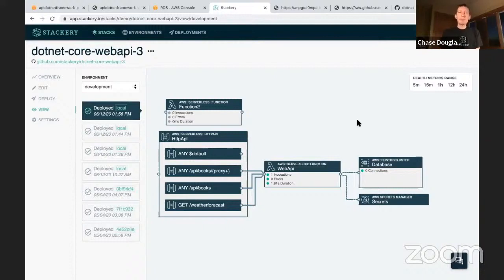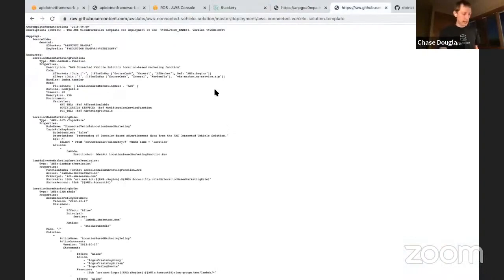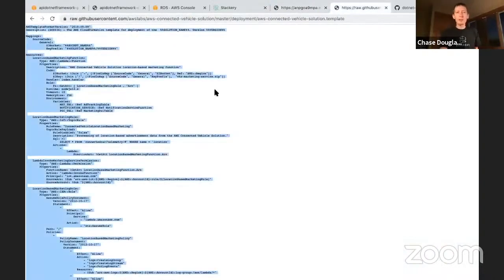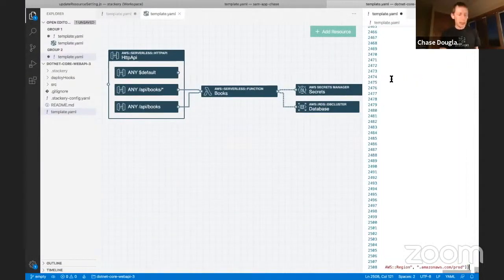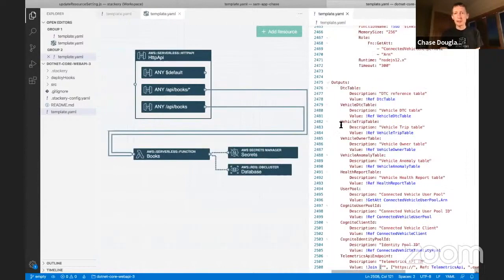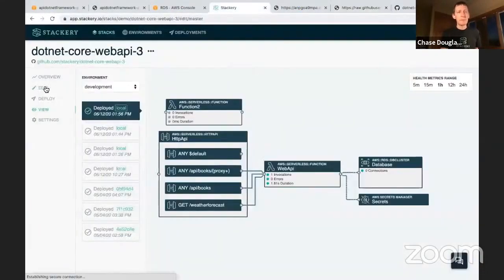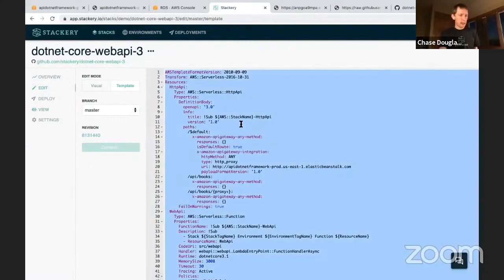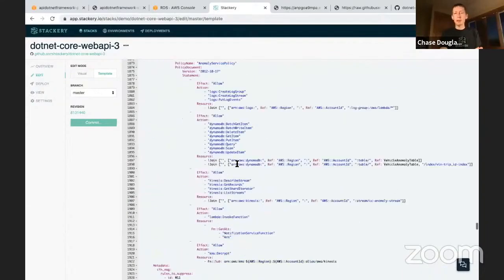Question 2 - Serverless Bash! Featuring Chase Douglas - CTO Stackery.io June 2020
Should we be treating YAML more as a kind of intermediary? For example, should we be thinking about not writing it ourselves but letting some higher level tool such as the one you have just shown create it for us?